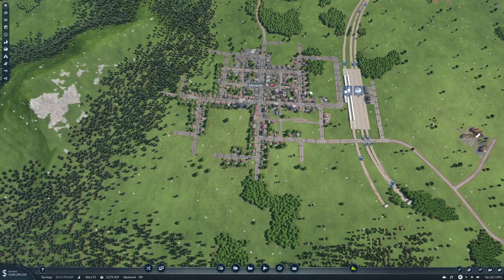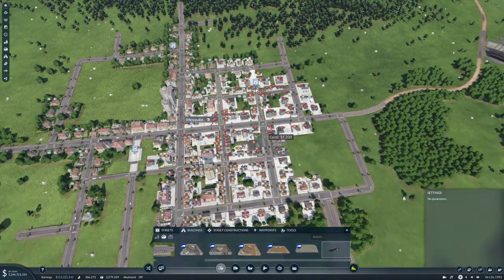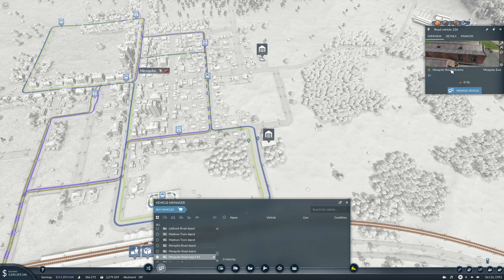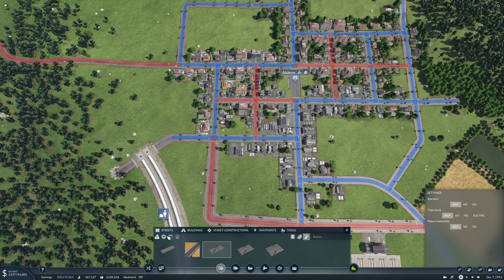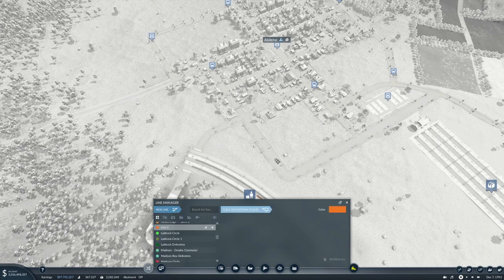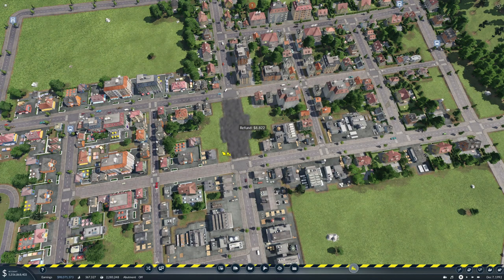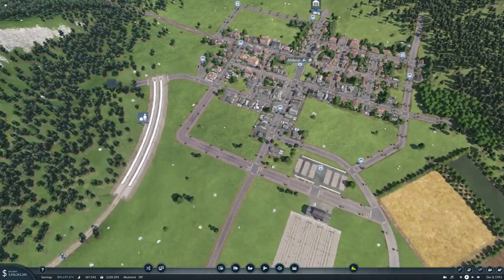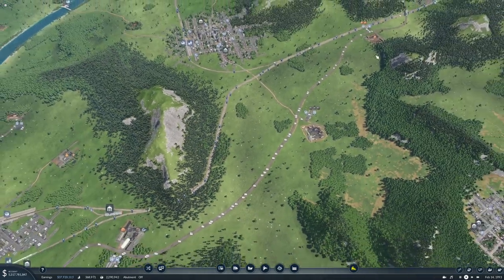Transport Fever 2 Ep55 | Let's Go MEGA | Spine Lines All the Way